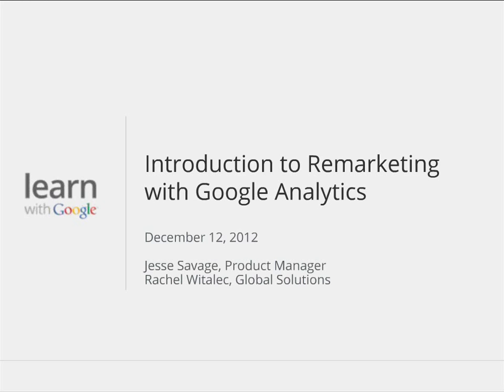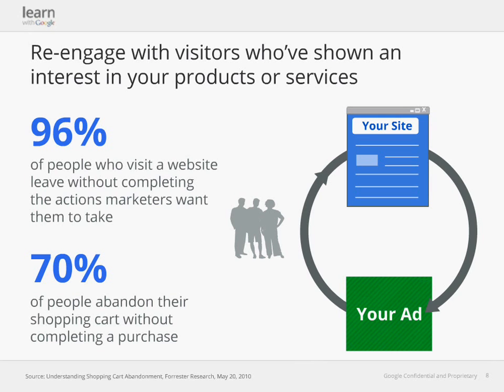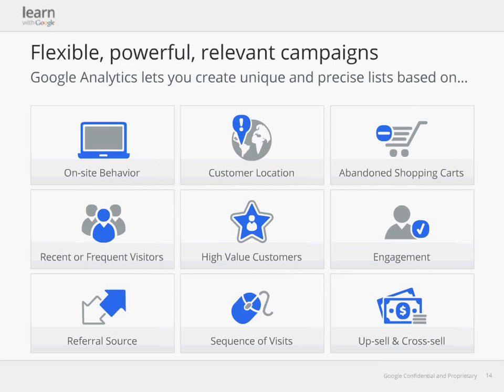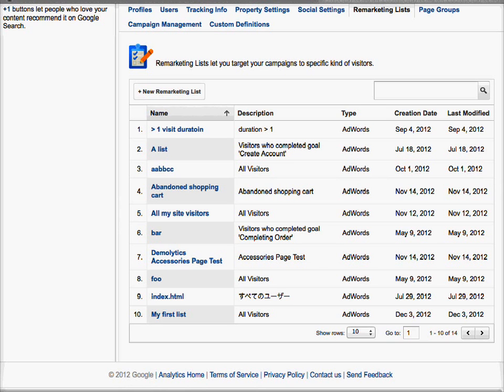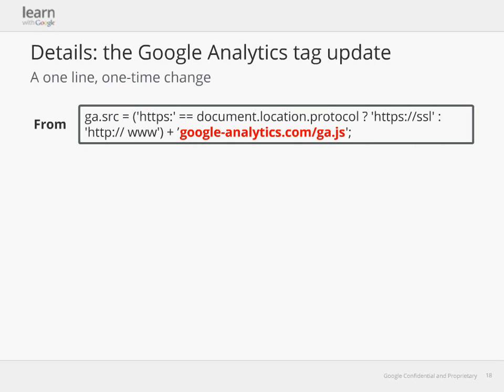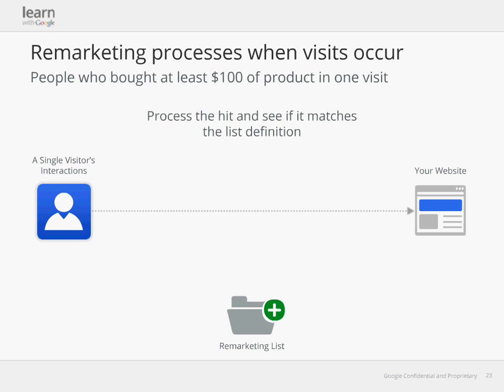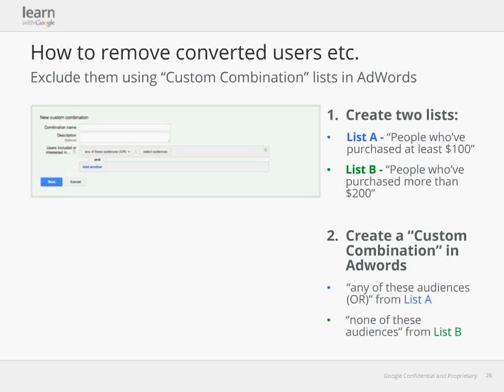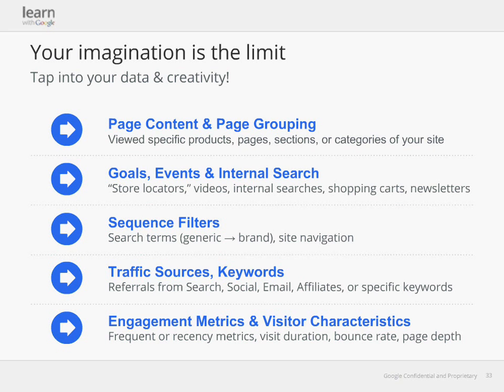Webinar: Introduction to Remarketing with Google Analytics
This webinar presents in-depth examples on how to use Remarketing with Google Analytics. With this tool, you can tap into valuable Google Analytics insights about your website visitors who show an interest in your products and services -- for example, visitors who spend time viewing specific pages or who put items in their shopping cart. Once you've identified your audience, you can run ads across the Google Display Network (GDN) that are tailored to that audience. Take advantage of your existing Google Analytics tags and easily create and edit sophisticated lists using Google Analytics segmentation capabilities.